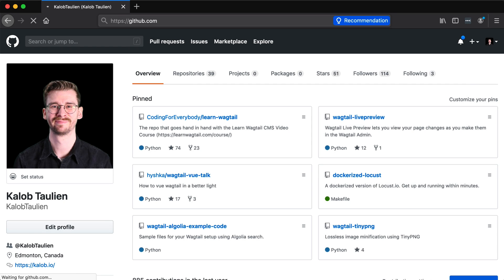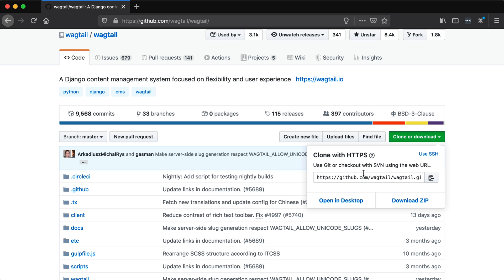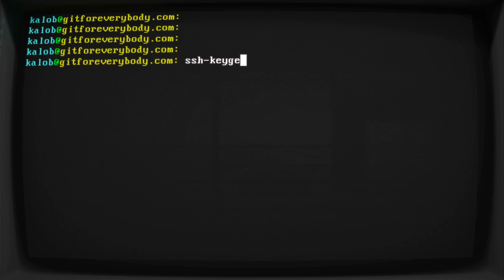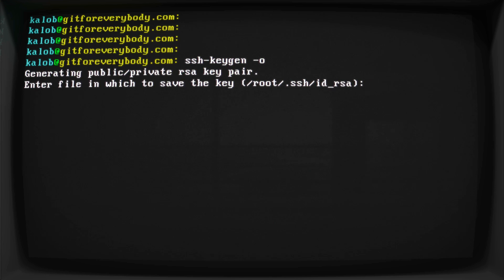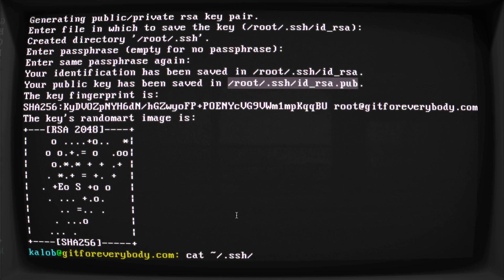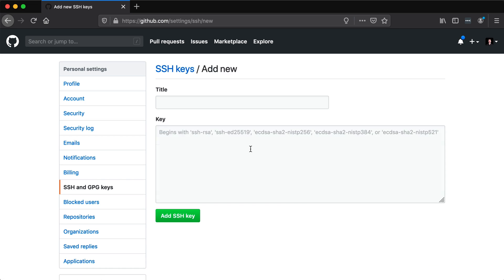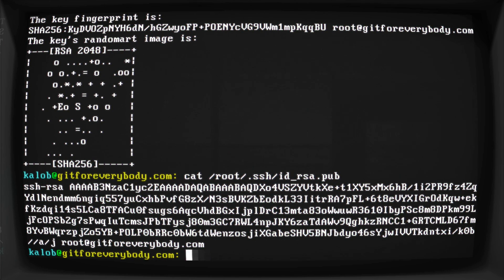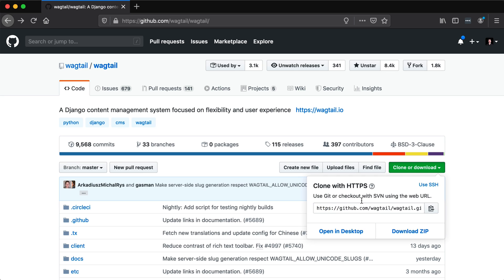Git for Everybody: Creating and adding your SSH Key (Windows, Mac and Linux)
This is part of the larger Git Essentials course, available